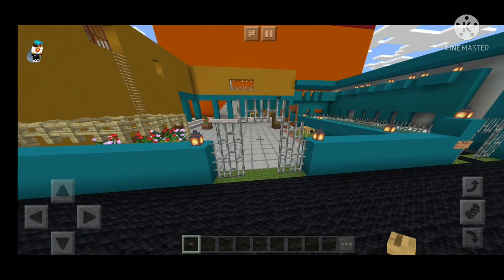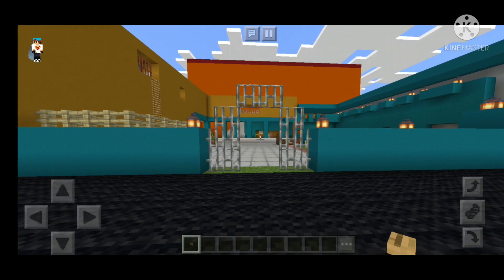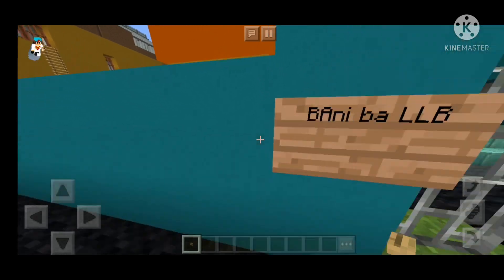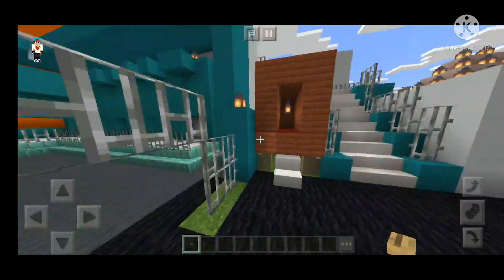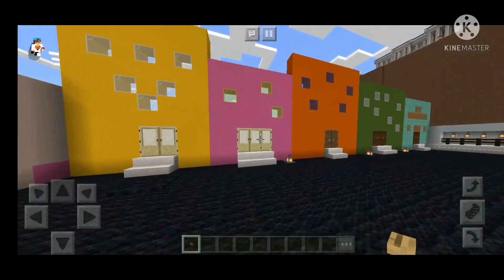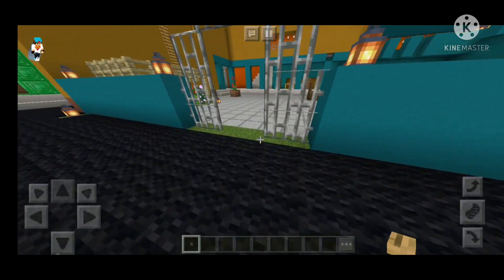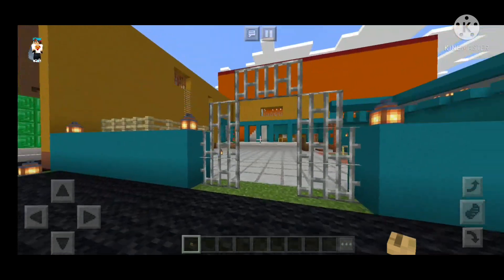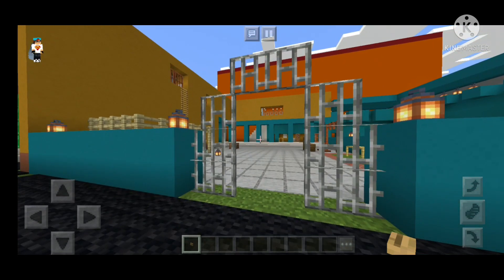set tour of happu ki ultan paltan in minecraft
hello